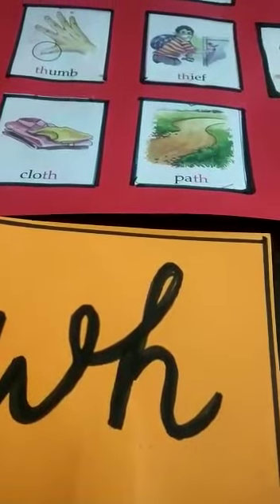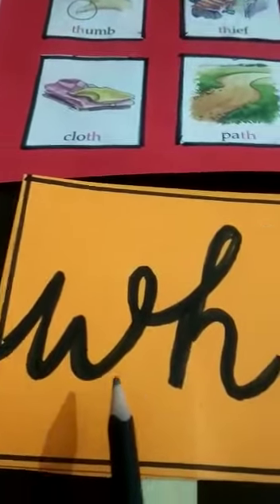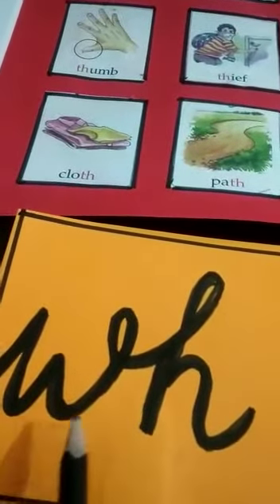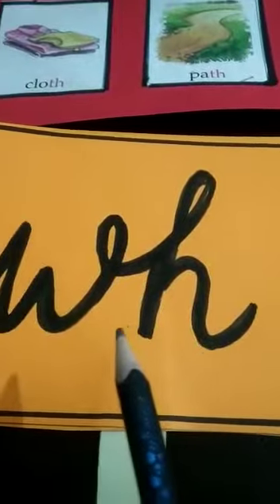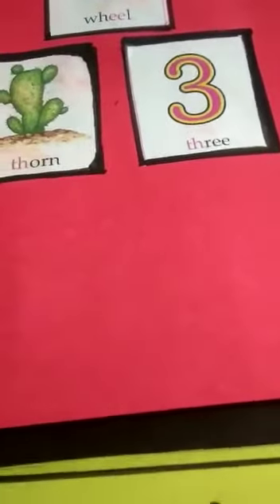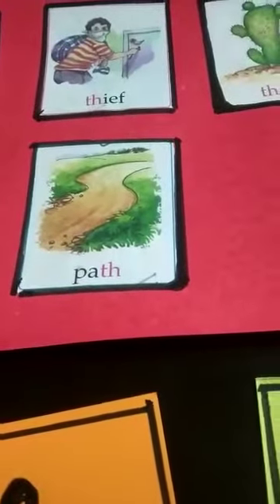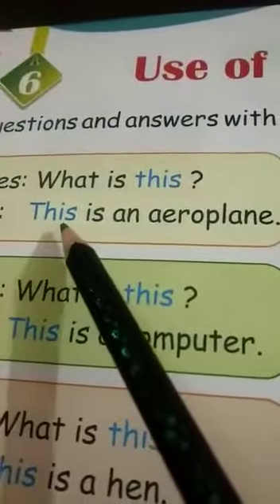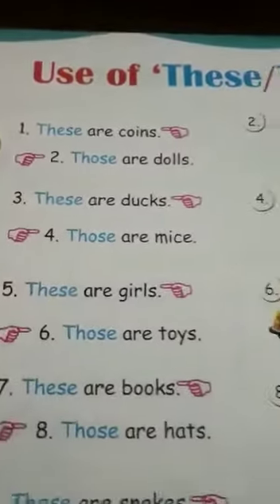"Wh" and "Th" sound words pronouncetion ( kids learning)